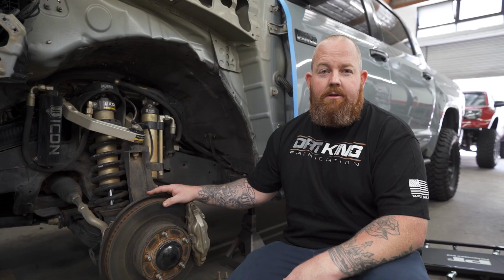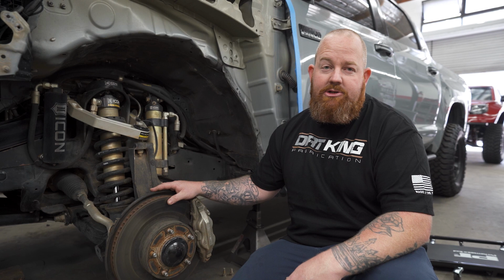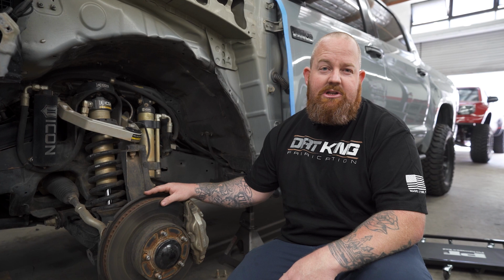The Ultimate 2018 Toyota Tundra Prerunner Build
In this video we take a mid travel 2018 Toyota Tundra and turn it into the ultimate long travel prerunner build. The customer already had a great mid travel package but the next step to improve off road handling was to upgrade to long travel suspension. We installed our long travel front and rear suspension. The front suspension now has 14.5" of travel and rear suspension has 16" of travel.

• A-Pillar: XL80 Amber Driving/Combo
•Behind the grille: 40" Onx6+ Amber Driving/Combo & 40" S8 Amber Driving/Combo
•Front bumper: Squadron Sport Amber Wide Cornering & XL80 Amber Driving/Combo
•Rear bumper: S2 Pro Clear Wide Cornering
•Dust lights: Squadron Sport Amber Wide Cornering